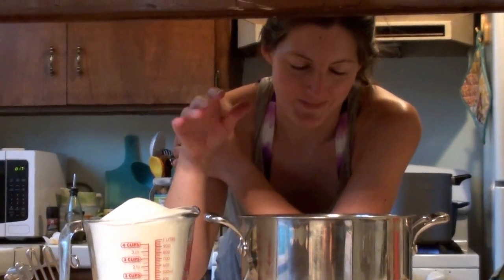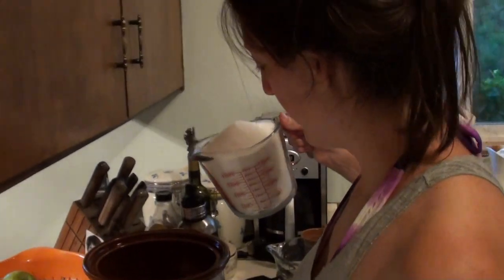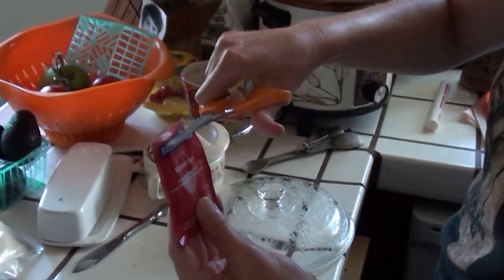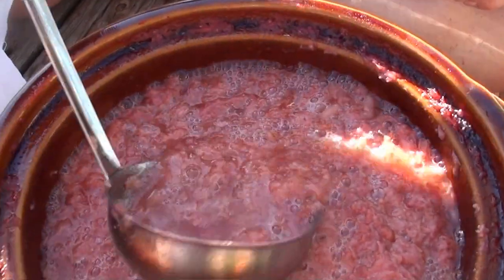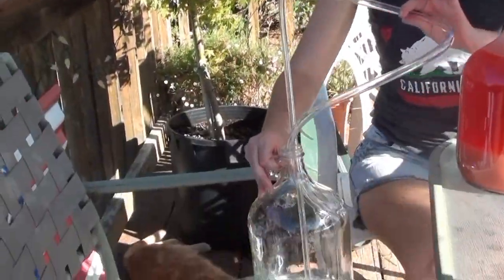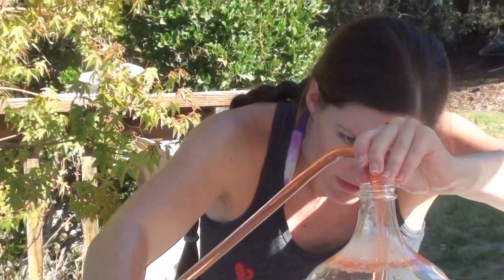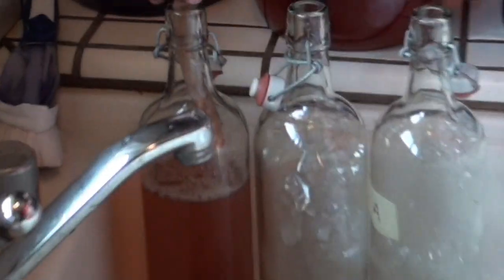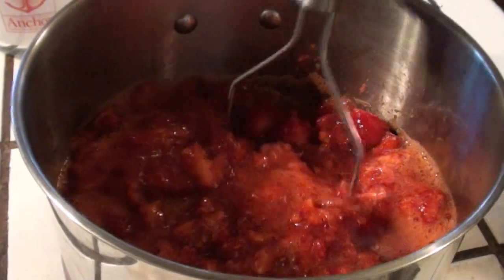Happy Hobbit: Strawberry Wine - Episode 65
Learn how to (and how not to) make strawberry wine worthy of the Woodland Realm with Kili!

STRAWBERRY WINE (1 gallon)

Ingredients:

3-4 lbs of fresh, ripe strawberries
2.5 lbs of sugar
1 gallon of pre-boiled water
2 tsp citric acid
1 tsp yeast nutrient
1 tsp yeast

Instructions:

Mash the strawberries. Add mashed berries and sugar to a crock pot. Add 2 tsp citric acid. Pour the boiled water over the mixture and dissolve the sugar as much as possible.

Once the mixture cools, add yeast nutrient and yeast. Stir.
Let the mixture sit for a week, stirring every day.

After one week, strain the strawberries and squeeze out the juice into a sanitized glass carboy. Good luck. If needed, sterilize more water by boiling. Allow it to cool then add it to your wine. Attach an airlock and let sit for 4 weeks.

After a month, rack your wine (siphon it into another sanitized carboy).

Rack once a month for 4-6 months.

Bottle. Enjoy!